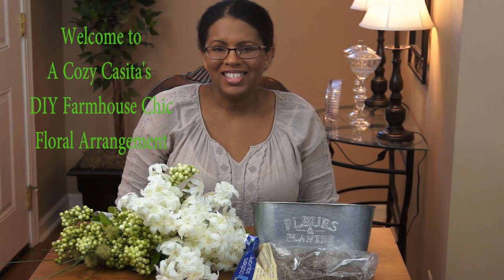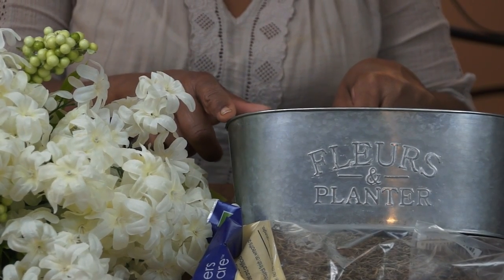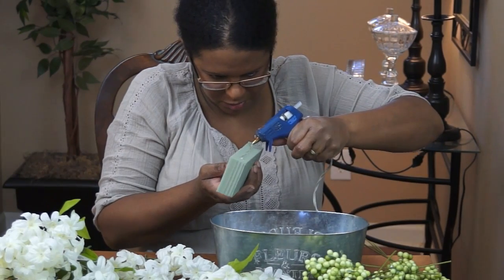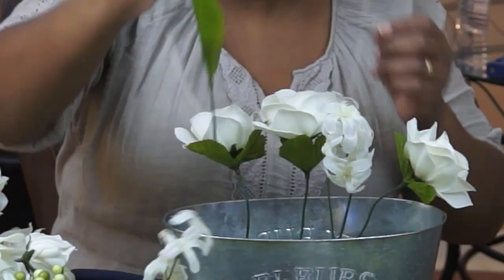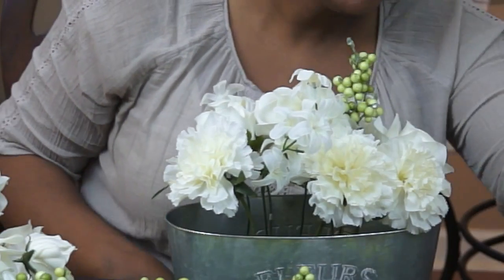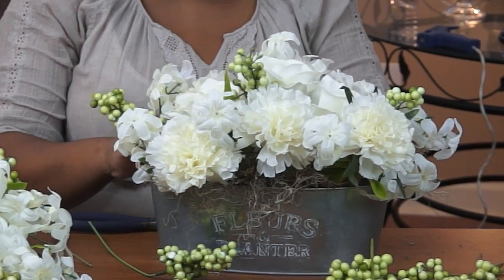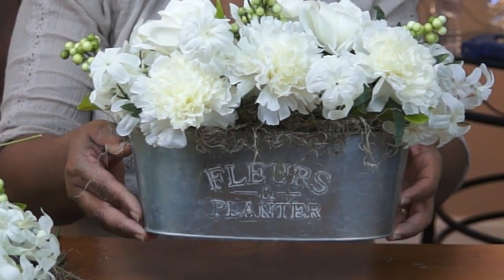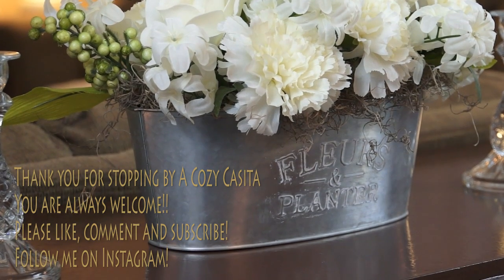DIY | Dollar Tree | Farmhouse Style Floral Arrangement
Hi Everyone!! I am sharing a simple and inexpensive Dollar Tree DIY, Farmhouse style floral arrangement. If you love farmhouse style you will find this lovely DIY easy to create for a space in your home.

Items needed:
Galvanized planter
moss
Floral foam
Favorite flowers
hot glue

I hope you will find this Farmhouse Style Floral Arrangement super simple create. This DIY flower arrangement works with most styles of décor, Traditional, Farmhouse or Cottage Chic.